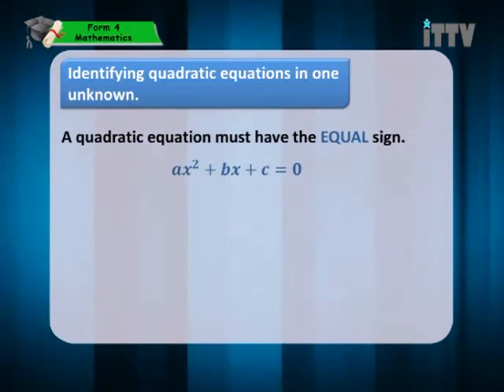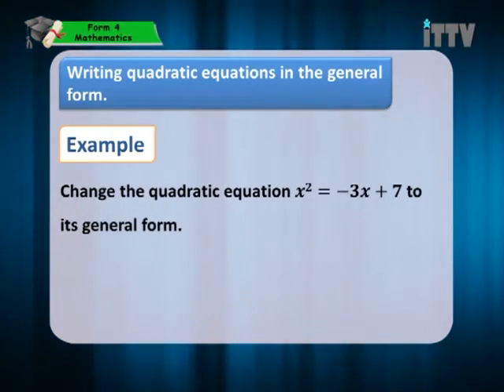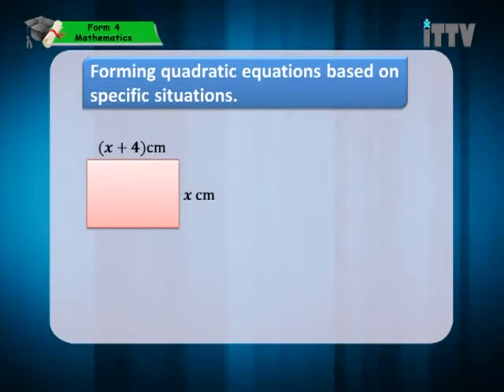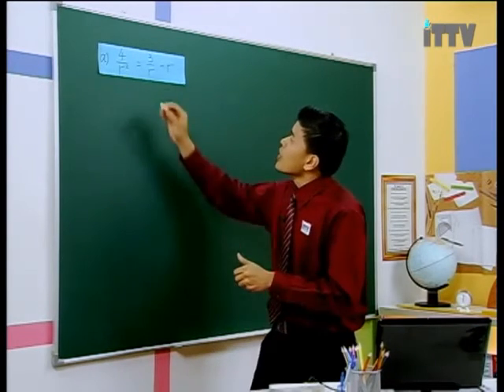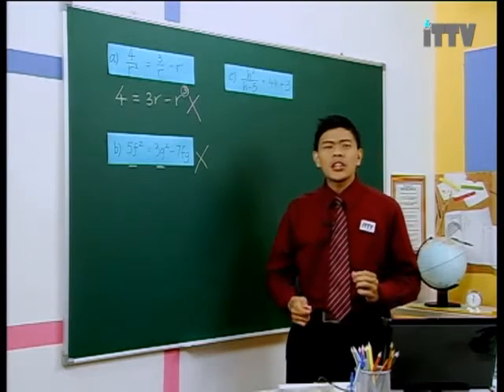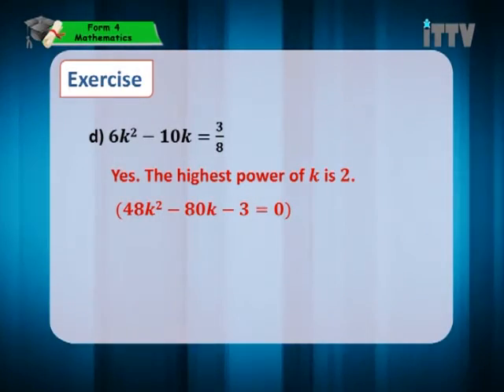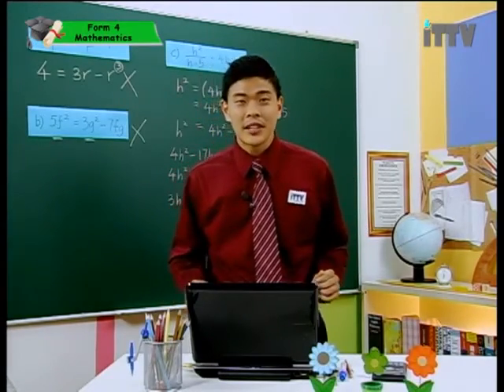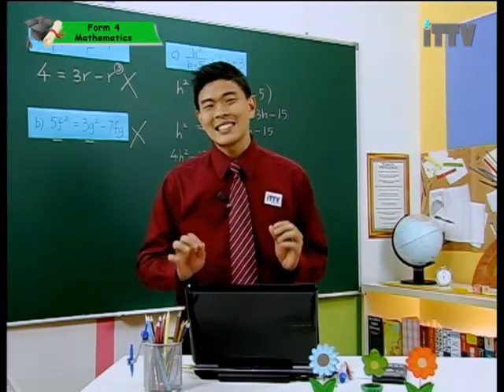iTTV SPM KSSM Form 4 : Mathematics Ch.01 - Identifying, Writing & Forming Quadratic Equations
- Lesson 07 : Quadratic Equations; Identifying, Writing and Forming Quadratic Equations